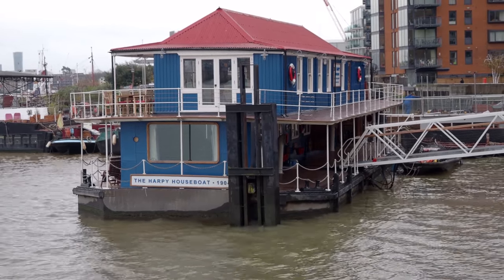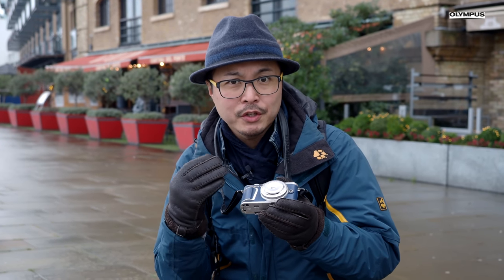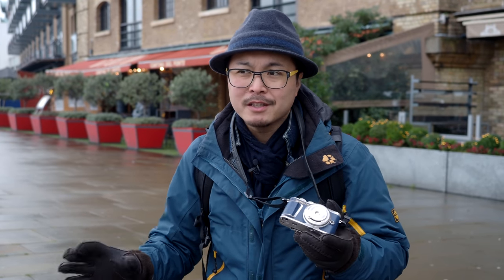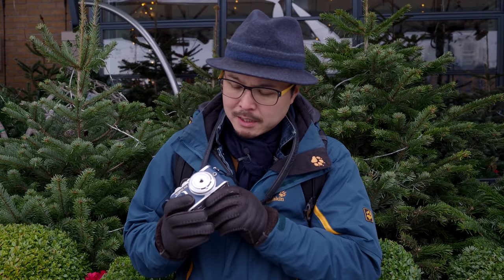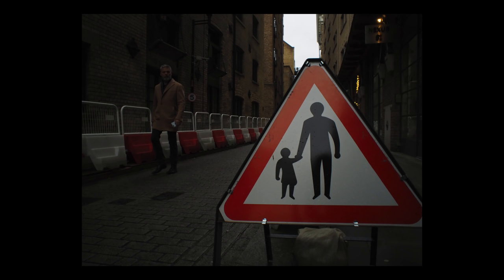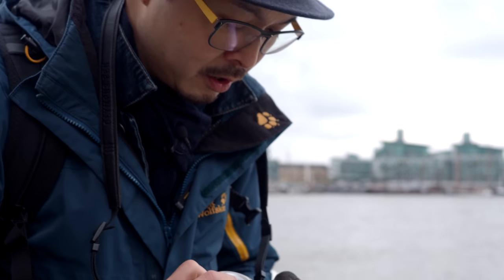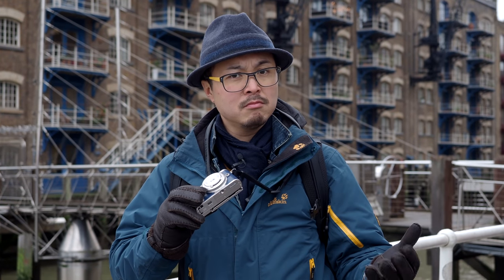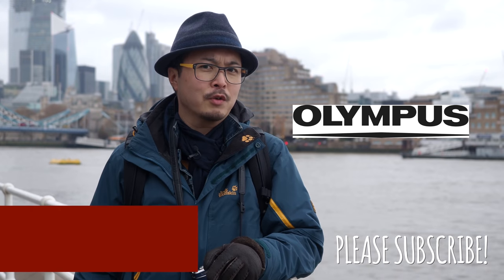The Cheapest Lens to Improve Your Photography - Red35 Review Olympus Body Cap Lens 15mm f8.0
Improving your photography skills doesn't always mean buying expensive equipment.  Jimmy's top tip for his students is to train how to use your eye and the best way to do so? Take away the bells and whistles!

In this review, Jimmy takes the Olympus Body Cap Lens out for a spin with the Olympus E-PL9.

Also, Red35 is giving one lucky viewer a gift for Christmas - watch all the way through for details of our competition!  Merry Christmas!